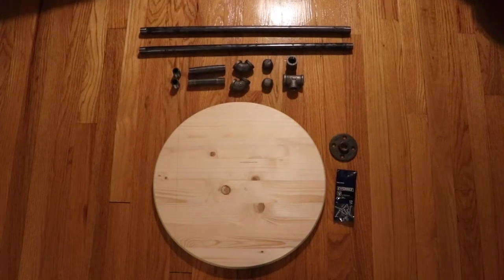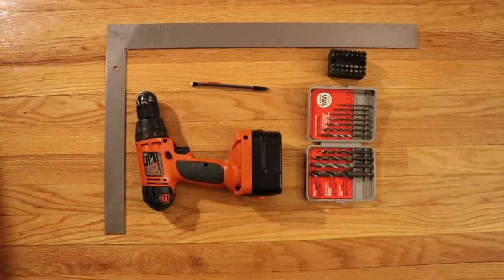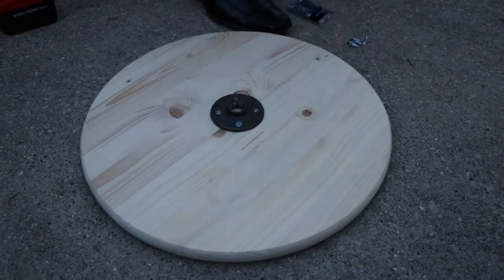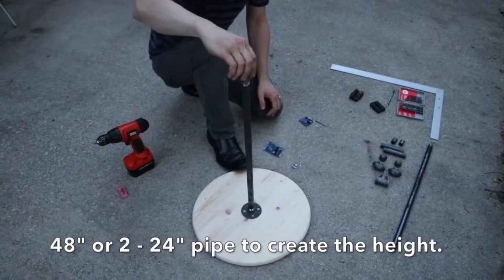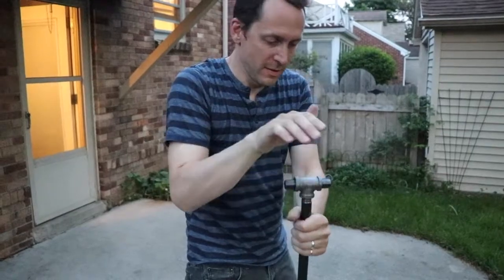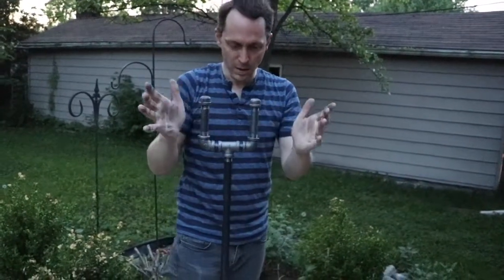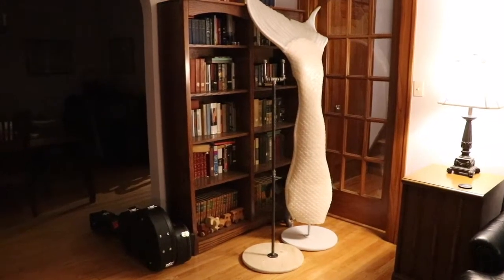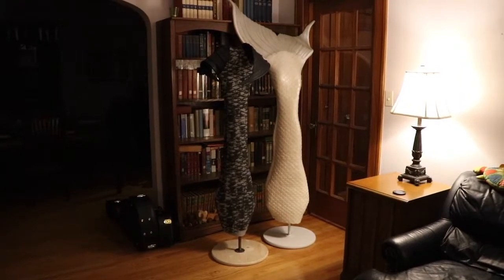How to Make a Silicone Tail Stand :: For The Love Of Water ~ (PROJECT SOLEIL)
I share here how to make a silicone tail stand for your mermaid tail. Of course this could be used to display any type of tail, but is sturdy enough for a heavy silicone tail also. Here is all you will need and the how to... Thanks to Thomas for building it!

Parts needed ::
1/2" metal pipe and connectors
1" x 18" round wooden base
Wood screws
Paint to seal finished stand

LINKS

:: For more on Mermaid Soleil
:: For more projects by Ema

CAMERAS

Canon 80d

EDITING SOFTWARE

iMovie